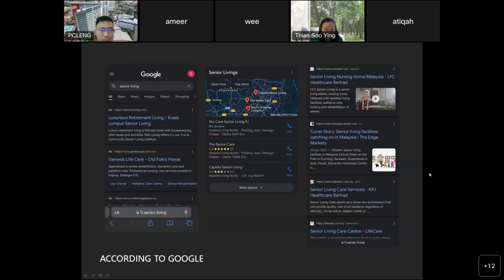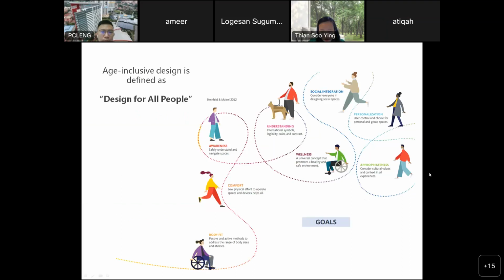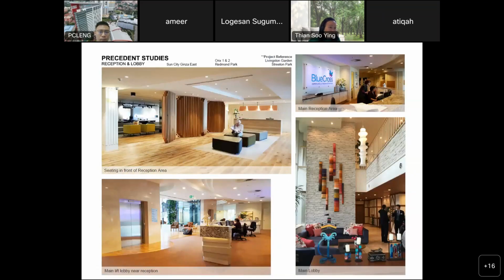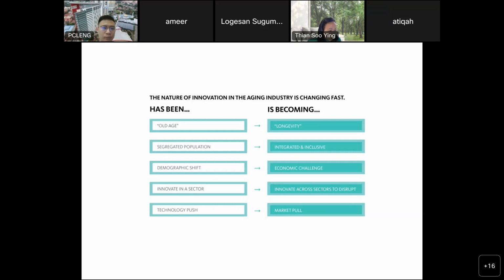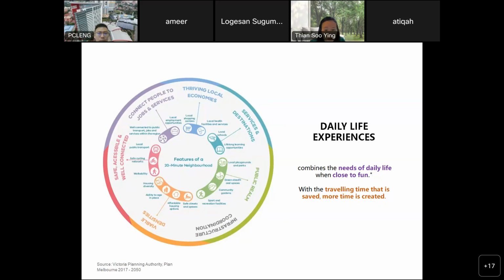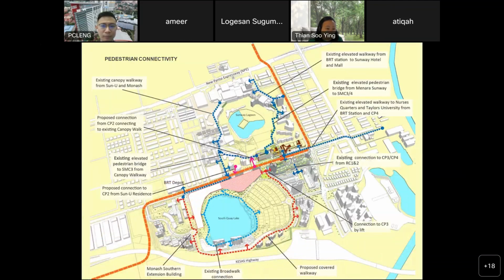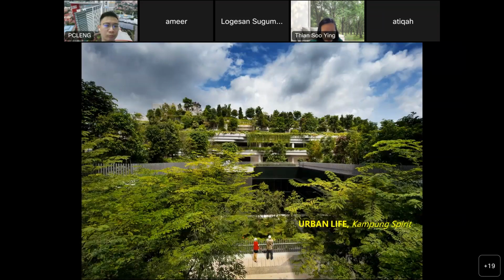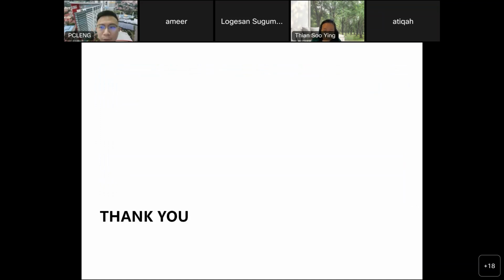M Arch Offshore Programme Architect Week W12 Lecture Series Day 2 20220612 0105 2 by Ar Thian SY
M.Arch Offshore Programme 2021/2022 SEM 2
Input Lecture Series #4

DAY 2
Date: 12 June 2022 (Sunday)

SPEAKER 3:
Ar. Thian Soo Ying | Title: Senior Living